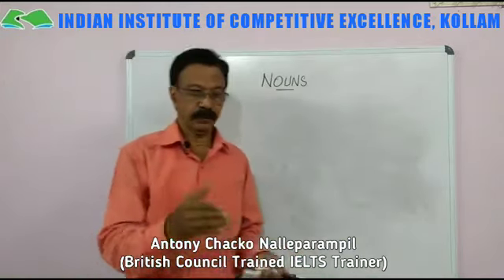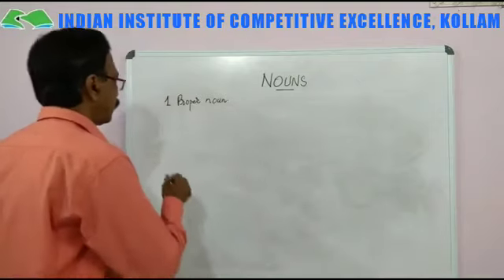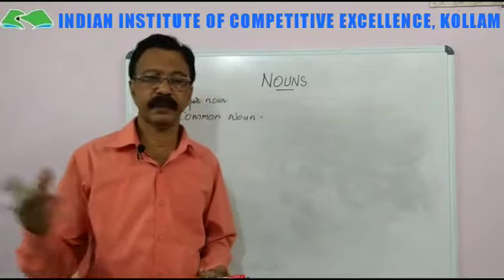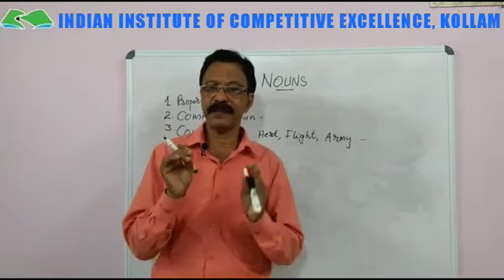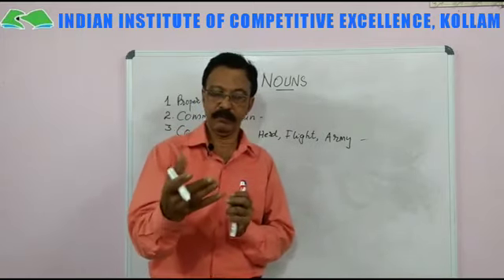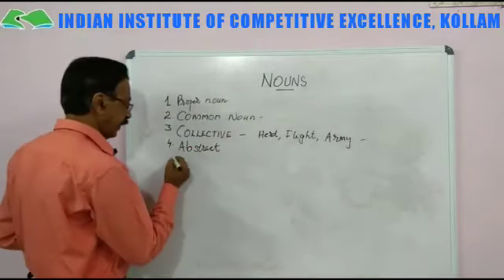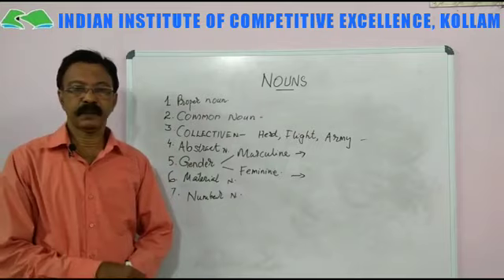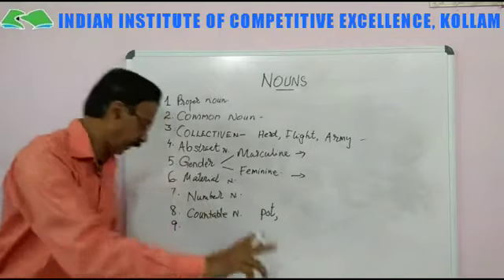English for IBPS Bank/SSC/Railways/PSC/CAT/MAT Exams